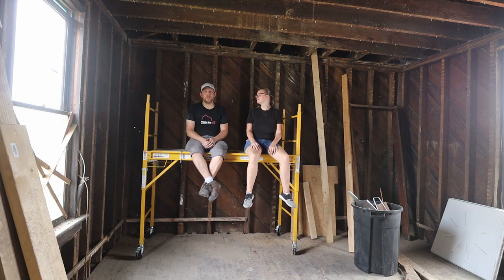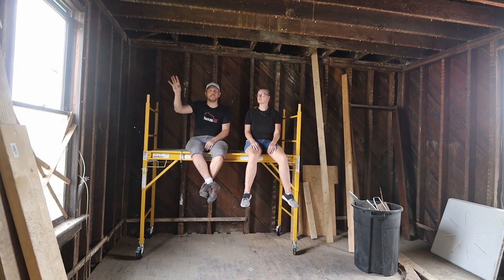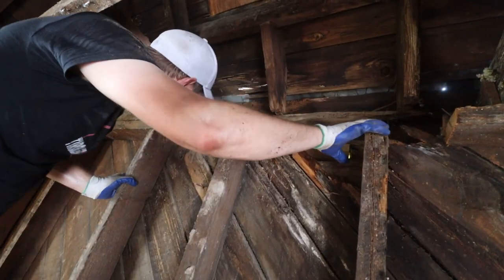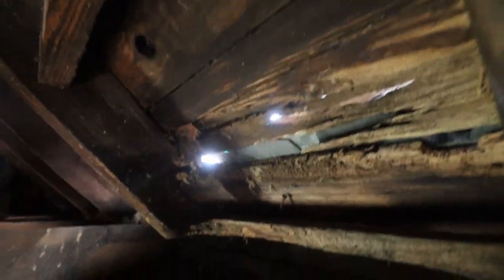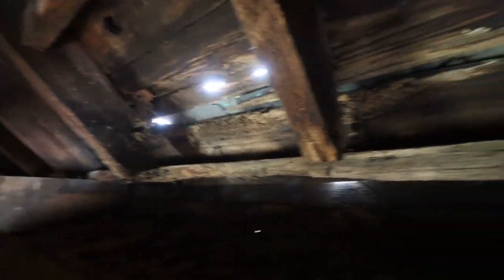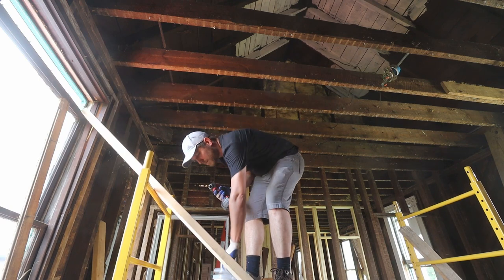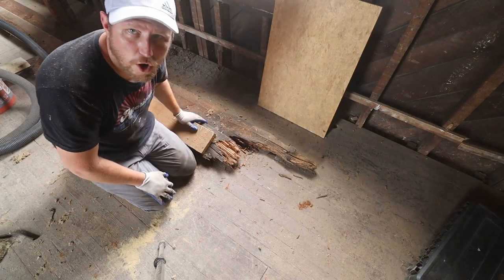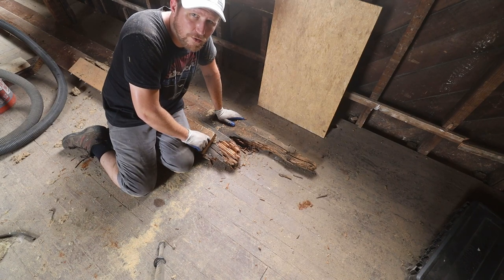Roof Rafter and Joist Replacement - Rot Removal - Tirolerinn the Renovation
We are getting started on fixing the roof line in Elias' bedroom so we can add the loft. There is a ton of rot and almost all the joists for floor need replacing.